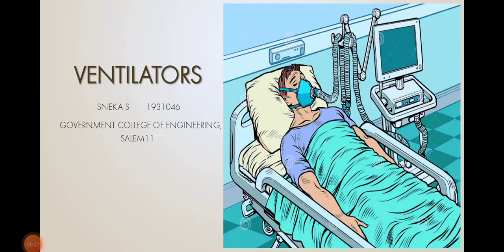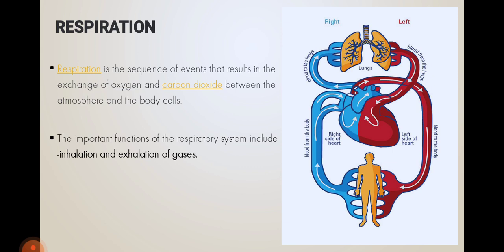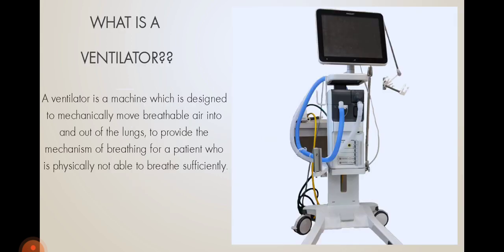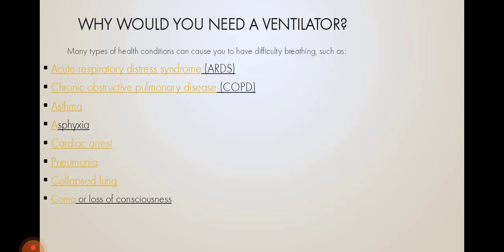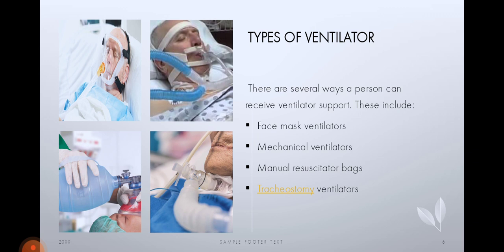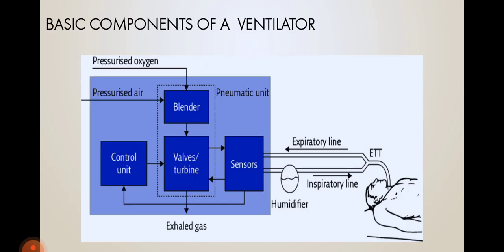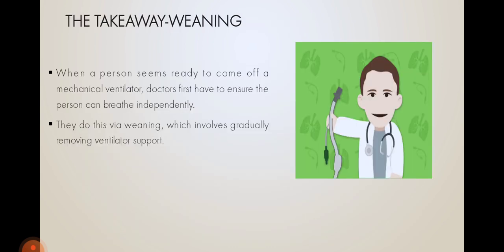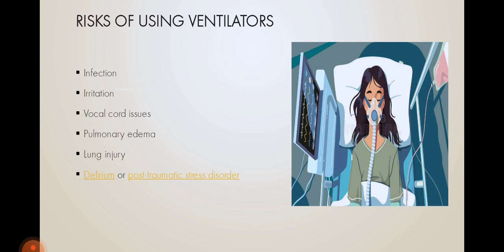Ventilators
Mechanical ventilators are machines that act as bellows to move air in and out of your lungs.